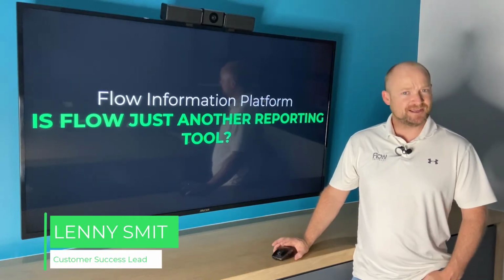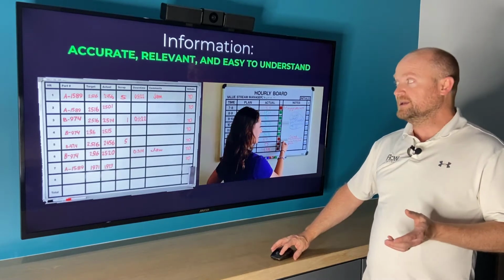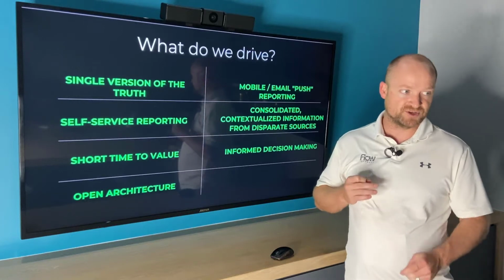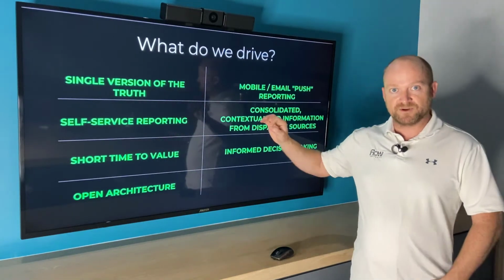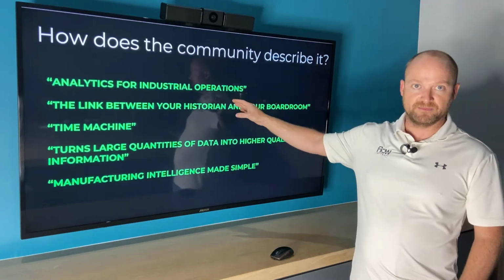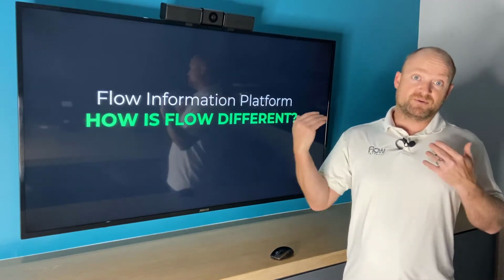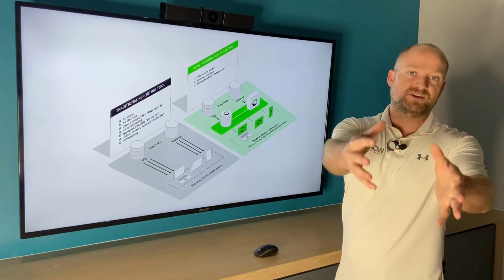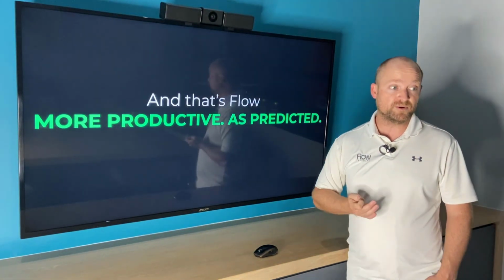Traditional Reporting Tool vs Flow Information Platform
We often get this question, "is Flow just another reporting tool?" Lenny shares some key points on what makes a good reporting tool. And how Flow is different.